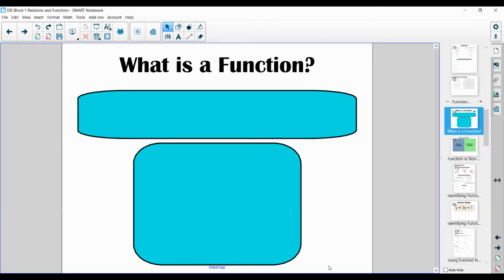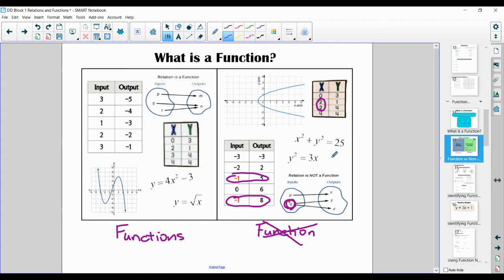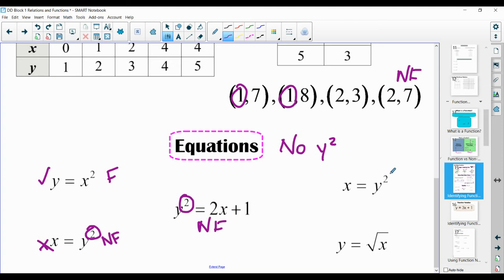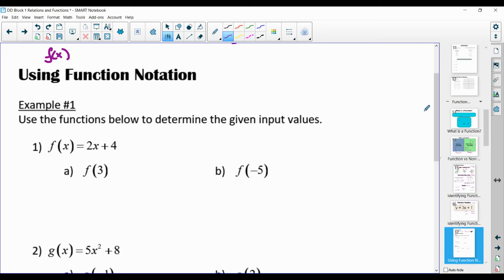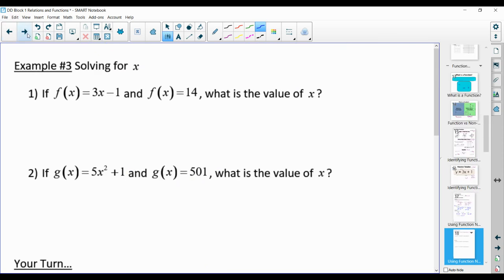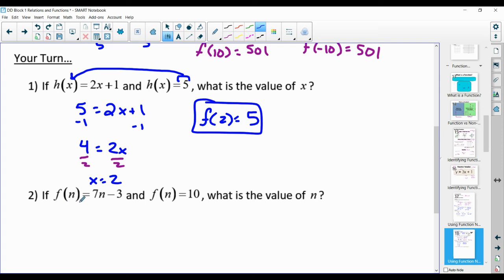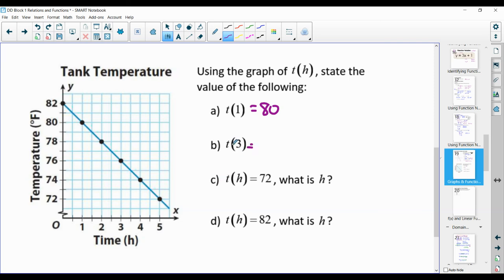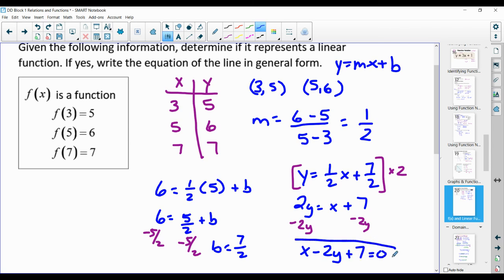M10C 4.2 Functions & Function Notation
This video is an introduction to functions vs relations and function notation.